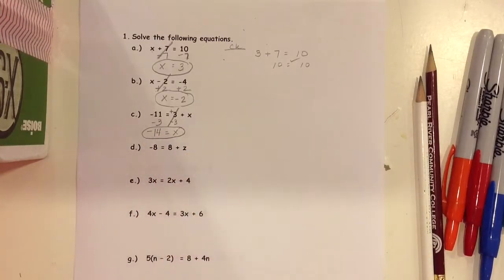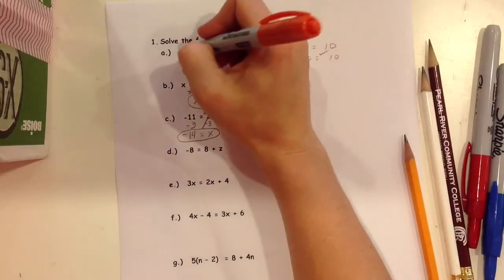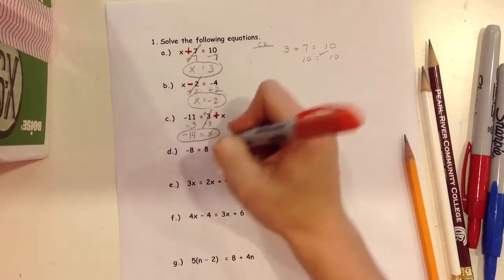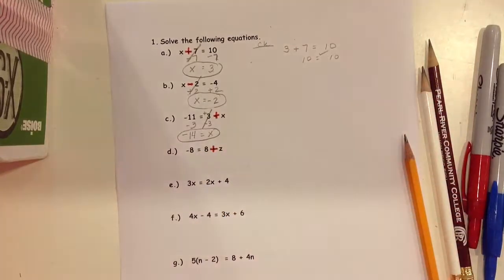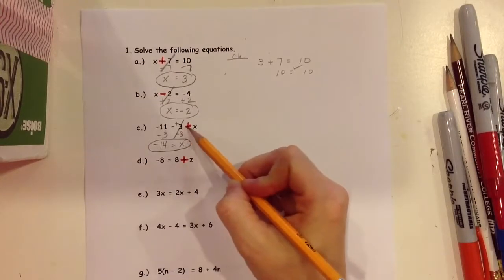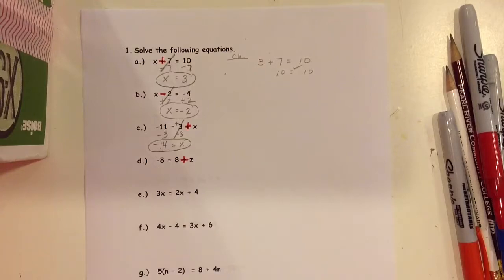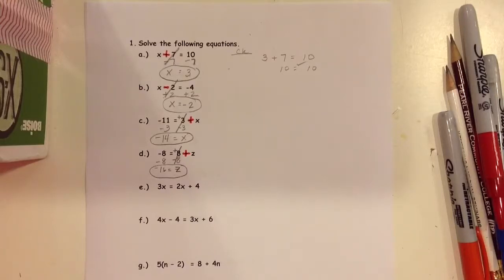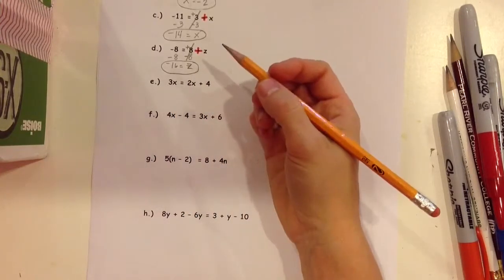Beg alg section 2.1/2.2 part 2